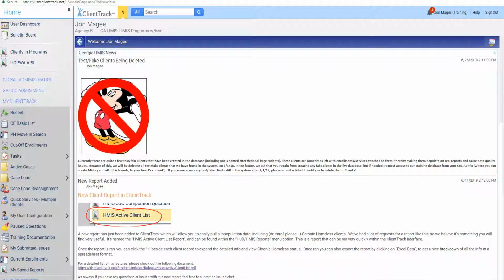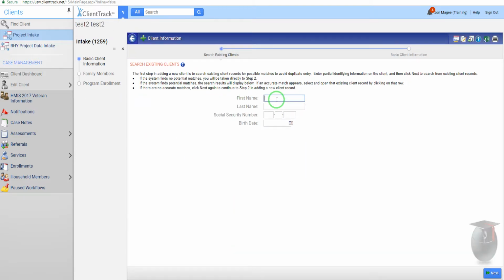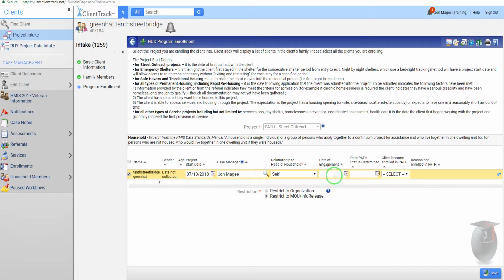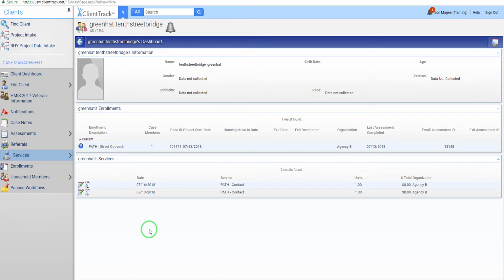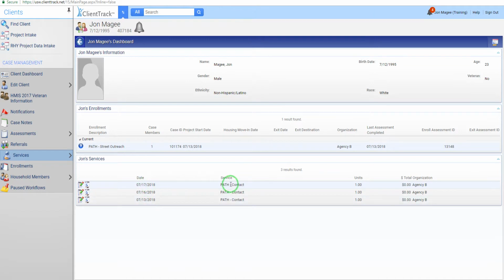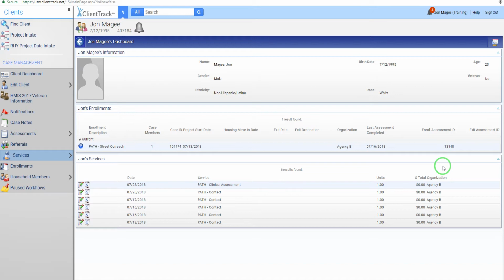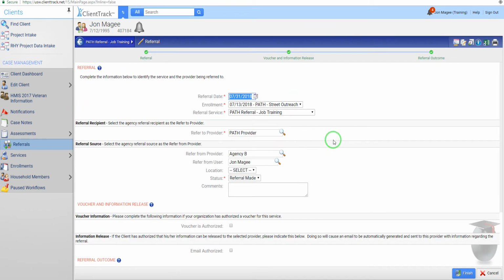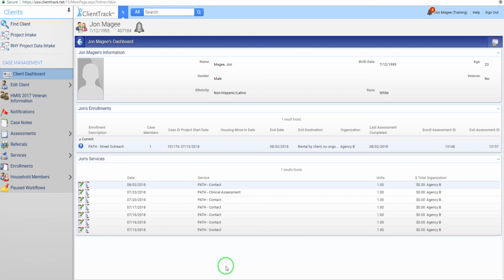PATH data input